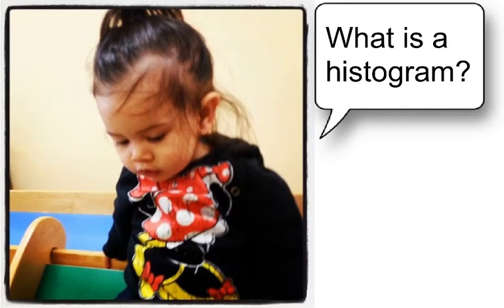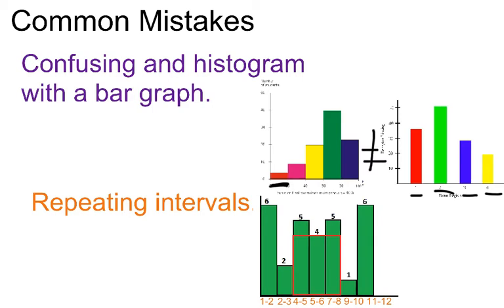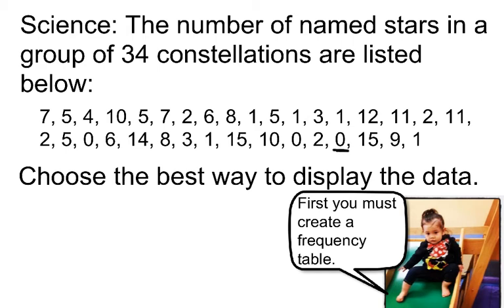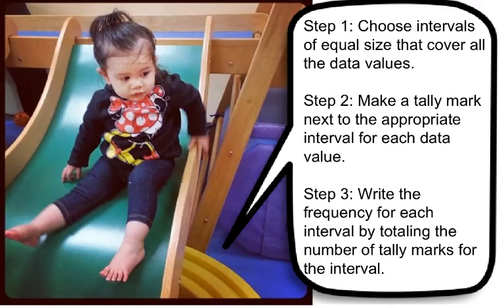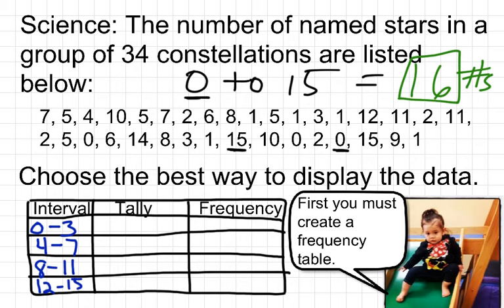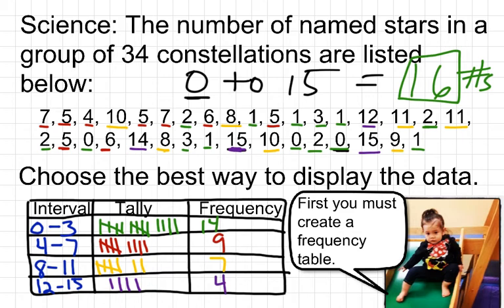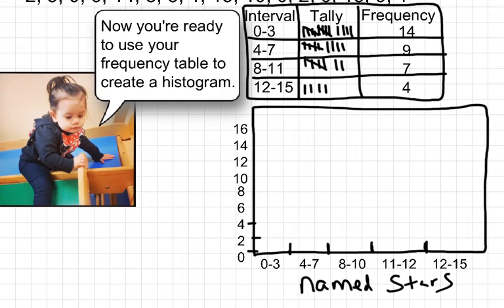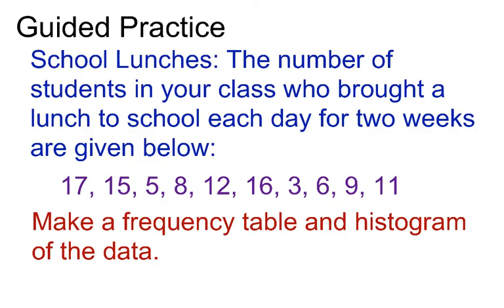Histograms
Use histograms to display data sets.